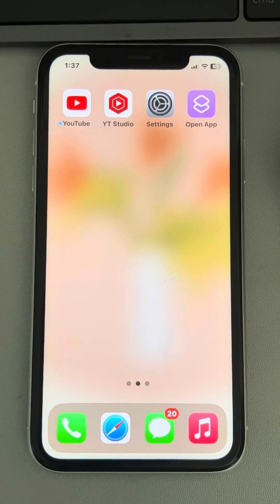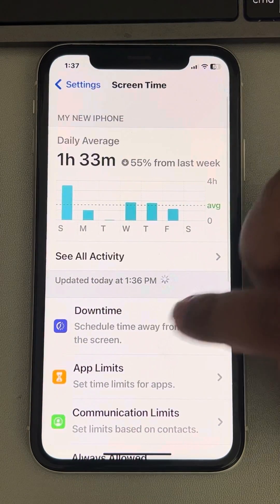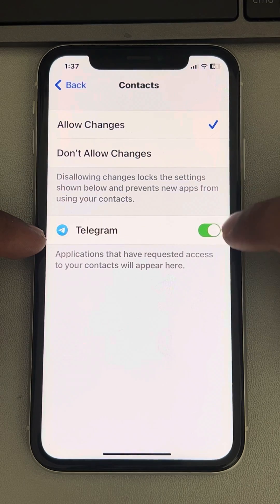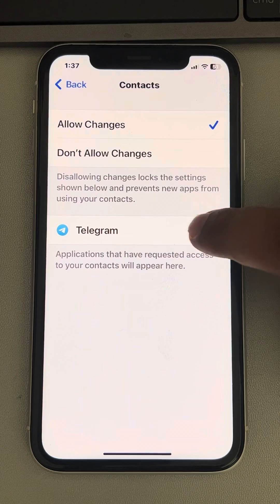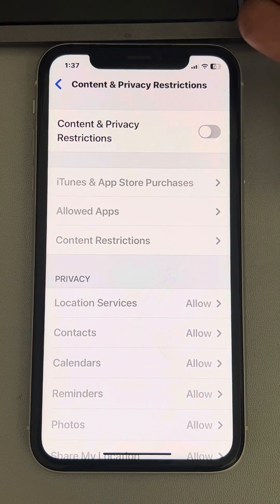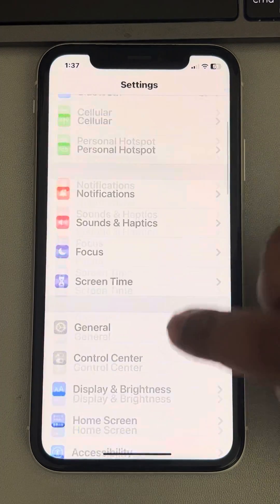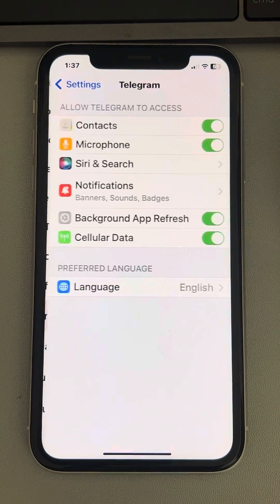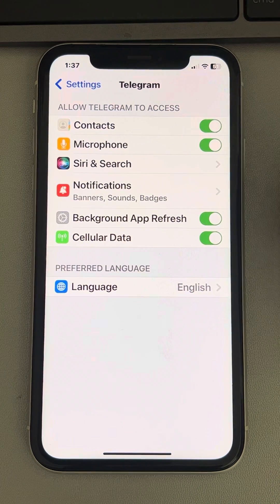New apps can’t access contacts in iPhone - Fix